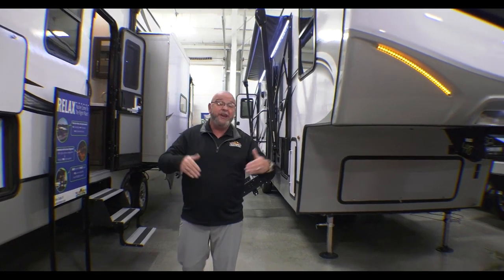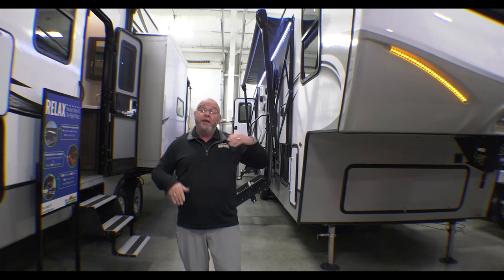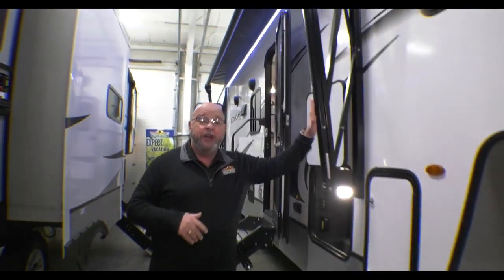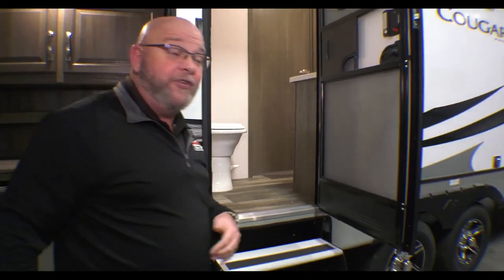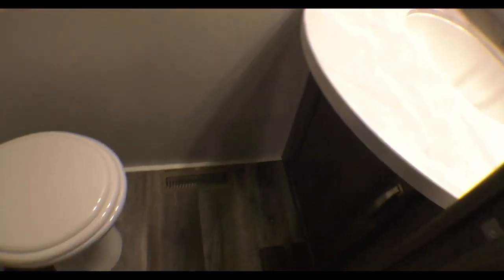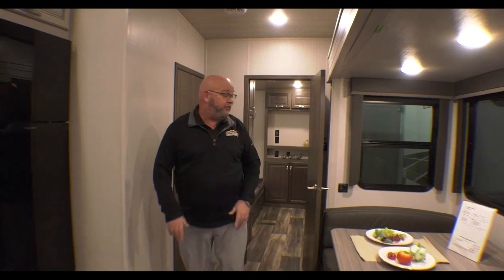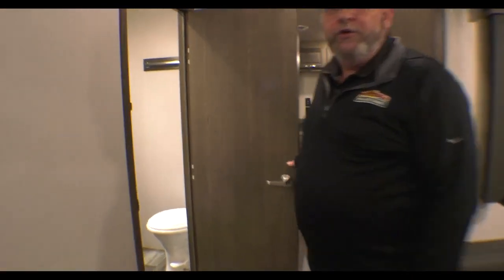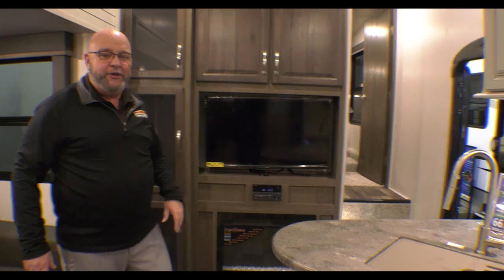2023 Cougar 32BHS - A beautiful fifth wheel under 10k pounds!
2023 Cougar 32BHS - A beautiful fifth wheel under 10k pounds!